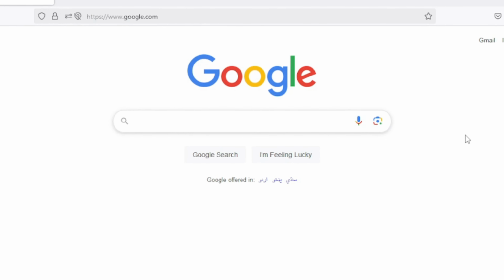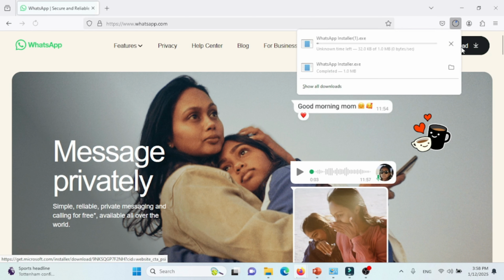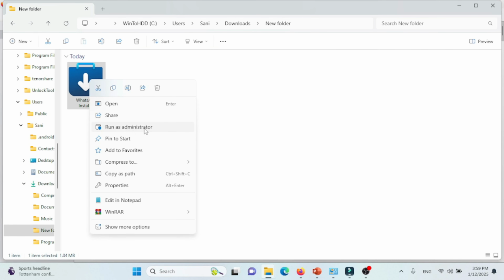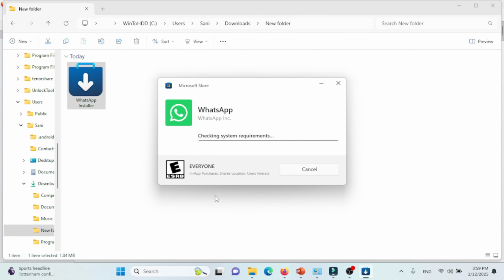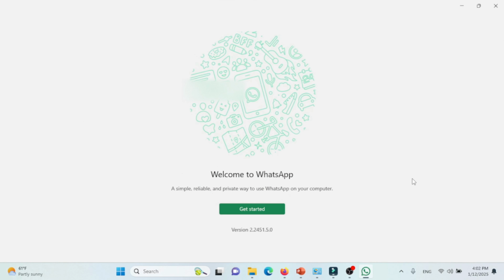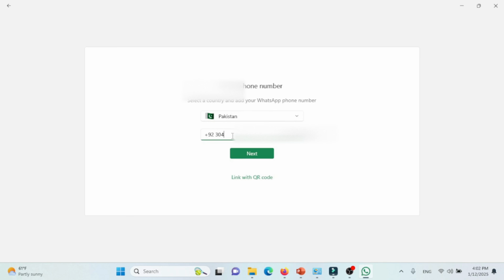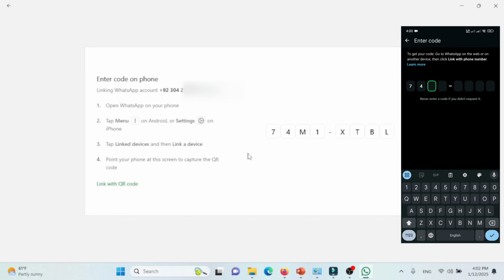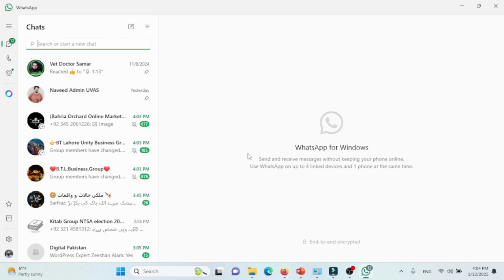How to Download and Install WhatsApp on PC or Laptop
In this video, we guide you through the process of downloading and installing WhatsApp on your PC or laptop. Whether you’re using Windows or macOS, we’ll show you how to download the official WhatsApp Desktop app and set it up for seamless messaging right from your computer. You’ll learn how to sync your phone with WhatsApp on your PC, access chats, and send messages directly from your desktop.

Similar Keywords:

    Download WhatsApp on PC
    Install WhatsApp on laptop
    WhatsApp for Windows PC
    How to install WhatsApp on macOS
    WhatsApp Desktop app
    WhatsApp for computer
    How to use WhatsApp on PC
    WhatsApp setup on PC or laptop
    Sync WhatsApp with PC
    WhatsApp installation guide

Suggested Hashtags
Check our Products and support us